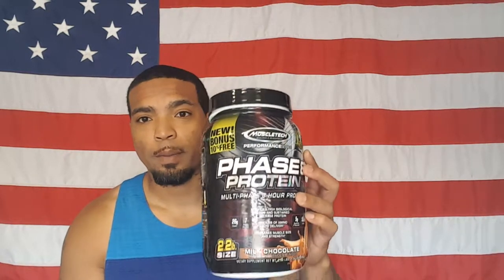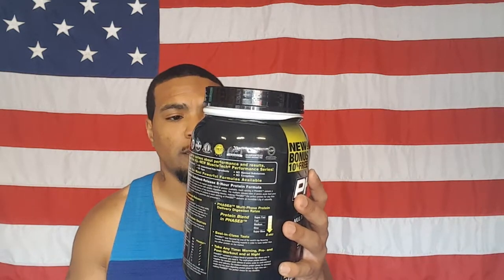Muscletech Phase 8 vs Muscletech Whey Gold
Phase 8  25grams of protein 7 high-quality protein sources. 97% Whey Protein Isolate. Hydrolyzed Whey Protein Isolate

WHEY GOLD delivers superior absorption, digestibility and mixability. Each scoop serves up 24g of ultra-premium protein that supplies 5.5g of BCAAs and 4g of glutamine and precursor.